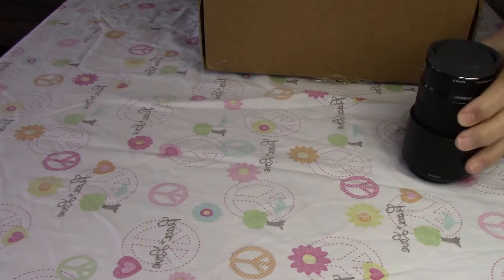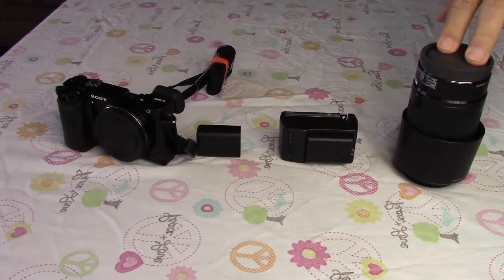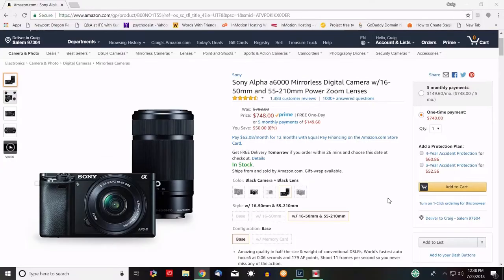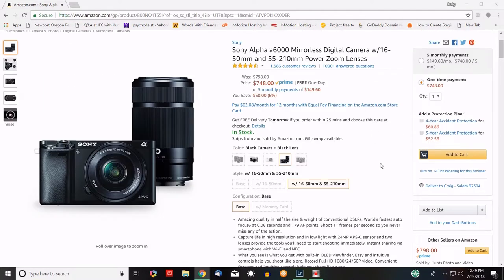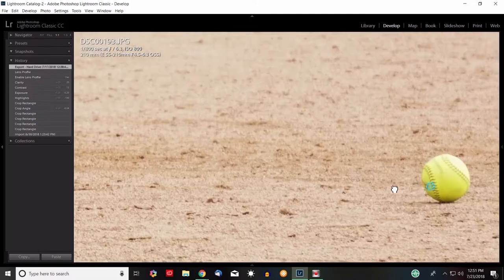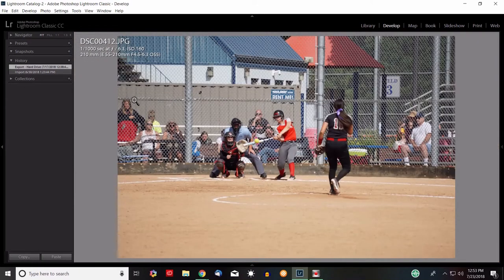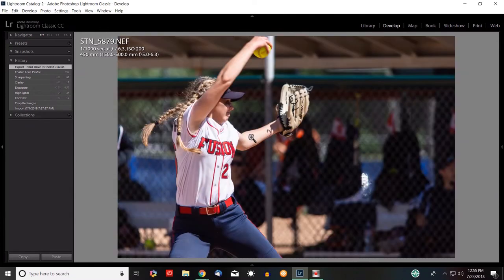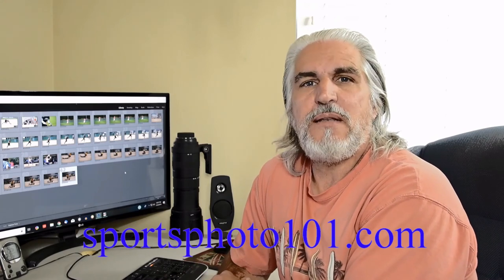Is This The Best BEGINNER Sports Photography Setup? Sony E 55-210mm/Sony a6000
Is the Sony a6000 paired with the Sony 55-210 lens an capable of shooting sports photography ?

There are aspiring sports photographers who have a basic camera/lens setup that is adequate for taking photos but are interested in taking their photography to the next level.  Their next gear purchase is intended to further their sports photography but needs to be relatively simple to understand.  Unknowing if they will continue after their investment, they don't want to spend too much money.

If you are shooting in low light conditions, this combination, mostly because of the lens, will not produce good images.  You would need a lens with a 2.8 aperture lens.

Thanks!

Sony E 55-210mm F4.5-6.3 Lens for Sony E-Mount Cameras (Black)

Rode NTG 1 Mic

Tascam DR-60DMKII 4-Channel Portable Audio Recorder for DSLR

Nikon D7200 Camera Body

Sportsphoto101 is an online resource that provides quality instructional content for aspiring sports photographers.